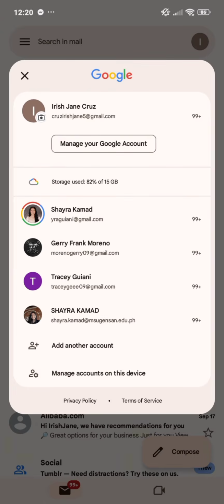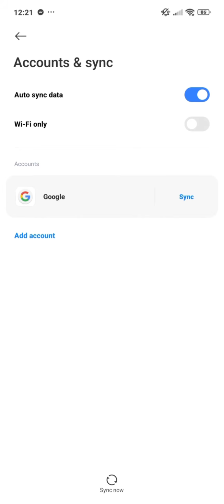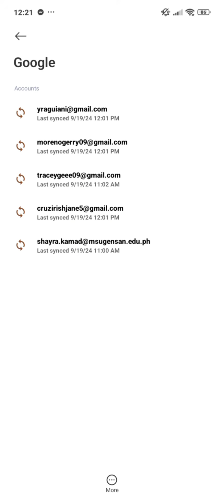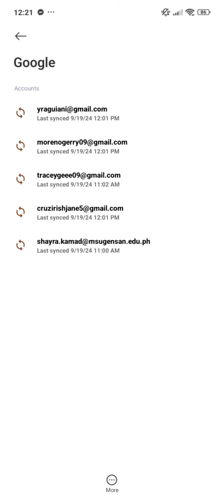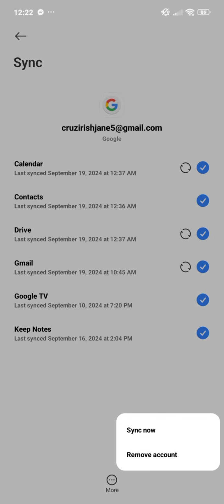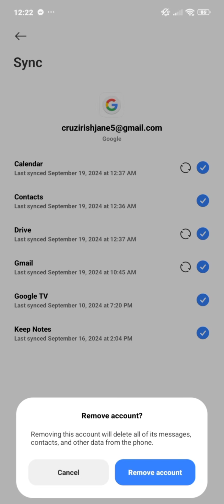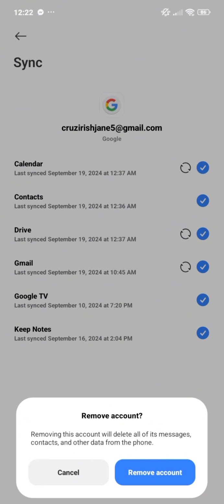HOW TO LOGOUT OF YOUR GMAIL ACCOUNT ON YOUR PHONE NEW 2024!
Need to log out of your Gmail account on your phone? This 2024 guide provides a straightforward, step-by-step process to help you securely sign out of your Gmail account from your mobile device. Perfect for when you’re switching accounts or ensuring your privacy!

📌 In This Video, You’ll Learn:

How to log out of Gmail on your phone (iOS and Android)
Tips for managing multiple Gmail accounts
How to ensure your Gmail account is securely logged out
Keep your Gmail account secure and easily manage your sign-ins with this simple tutorial!